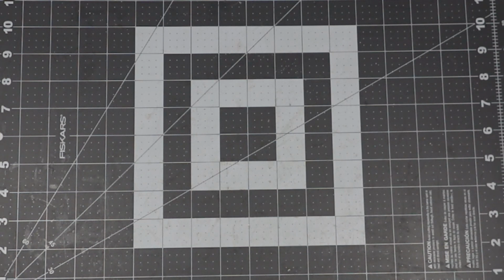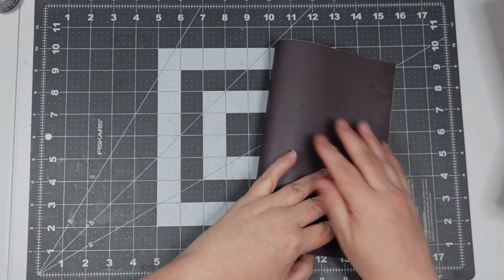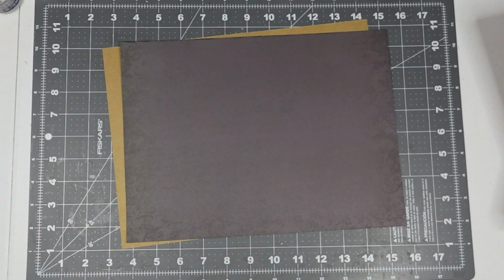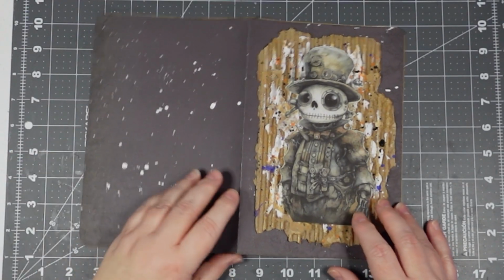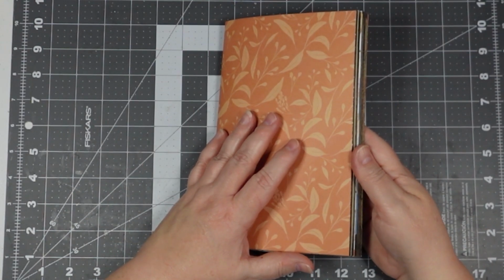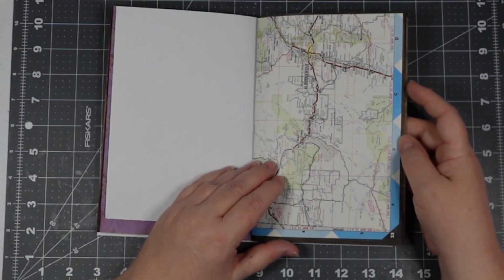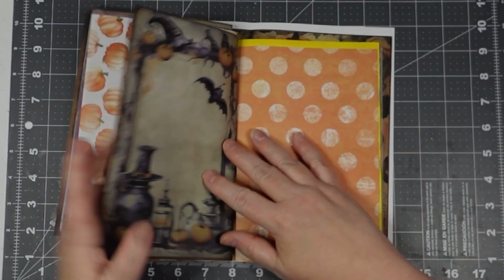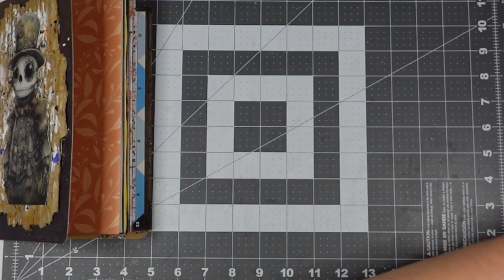October jjmadness Part 1-The Cover and the Signature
This month's guest collaborator is Tracy from @LottiesMagicAttic

Join us in this monthly collab where we select a theme, the number of items to include, and the number items to make!  I think this will be fun!  You have one month to create your journal.

Check out @TrishisCrafting_Whimsy with Trish!

Steampunk Halloween kit by NatureSight on Etsy.